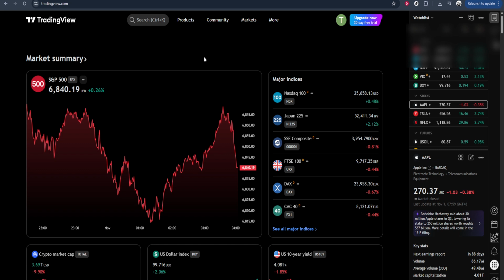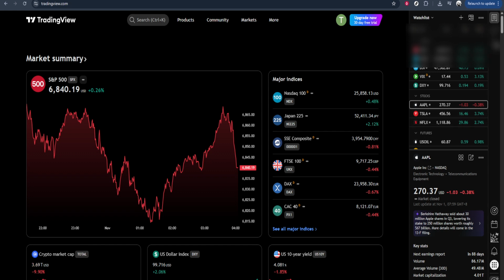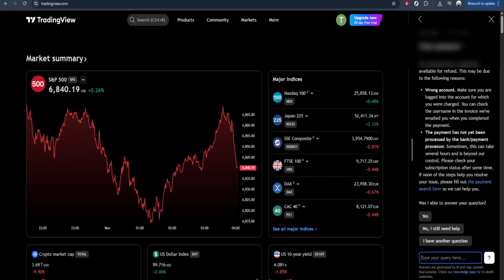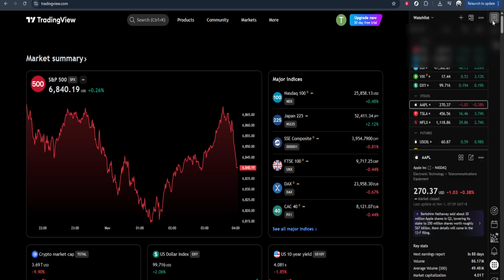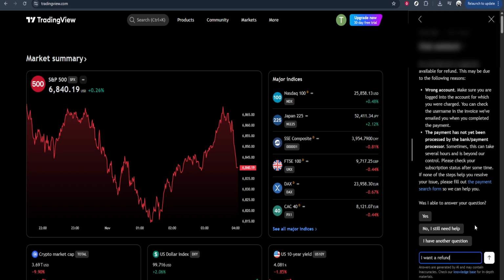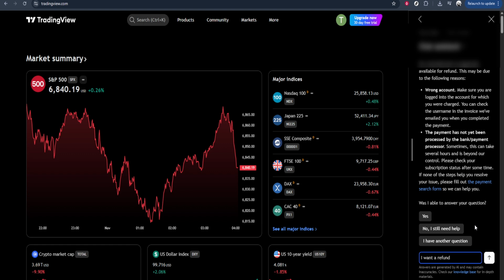How to Get Refund From TradingView | 2025 Guide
In this video, I’ll walk you through how to get a refund from TradingView — covering eligibility checks, the exact steps to contact billing support, what evidence to provide, and tips to speed up approval.